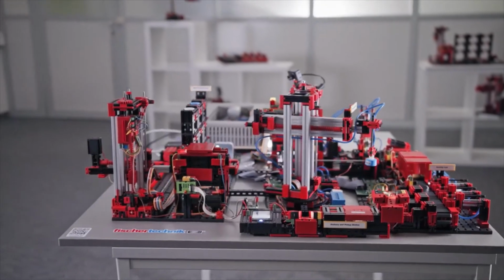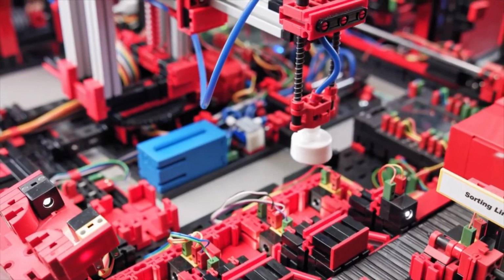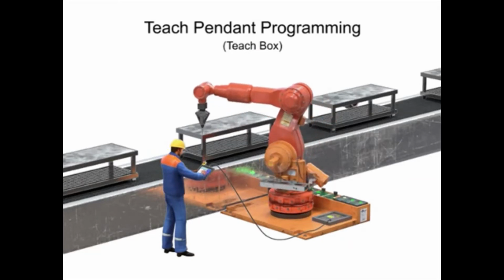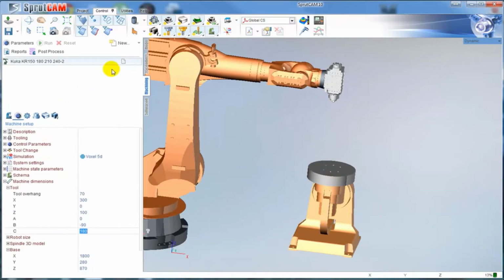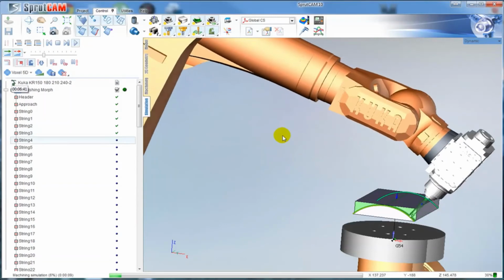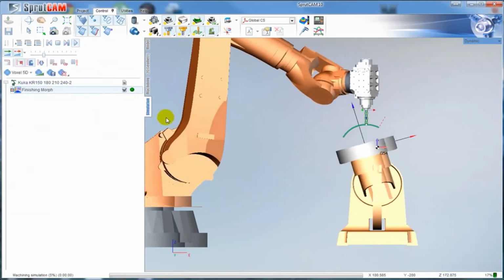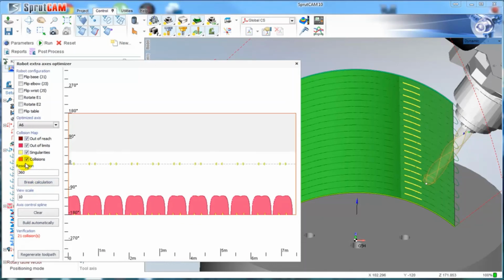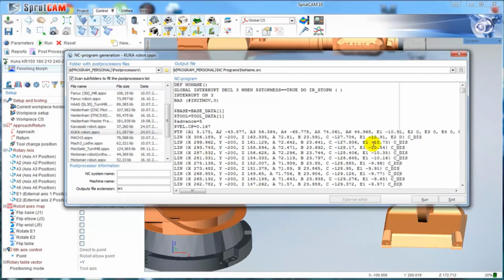Programmation et Robotisation de l'industrie. RPA de l'industrie. Industry 4.0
Programmation et Robotisation de l'industrialisation RPA de l'industrie  Industry 4.0
systeme erp : système erp définition, robotic process automation en francais
progiciel de gestion intégré : système erp c'est quoi, robotic process automation pdf
dolibarr erp : système erp sap, robotic process automation (rpa)
erp 2 : système erp exemple, robotic process automation définition
système erp : système erpi natation, robotic process automation open source
erp ln : système erp pour pme, robotic process automation traduction
tryton erp : système erp wikipedia, robotic process automation tools
erp retail : système erp gratuit, robotic process automation example
progiciel de gestion : système erp en anglais, robotic process automation advantages
système sap : système d'alarme erp 5ème catégorie, robotic process automation adalah
erp as400 : systeme d'alerte erp, robotic process automation applications
atlas erp : systeme d'alarme erp, robotic process automation accounting
systeme sap : administrateur systeme erp definition, robotic process automation advantages and disadvantages
microsoft dynamic navision : erp systeme abs, robotic process automation audit
erp et crm : erp systeme automobilindustrie, robotic process automation abstract
bom erp : erp systeme anforderungen, robotic process automation and artificial intelligence
net erp : erp systeme beispiele, the robotic process automation handbook
progiciel de gestion intégrée : erp systeme bedeutung, the robotic process automation handbook pdf
progiciel de gestion intégré def : erp systeme buch, what is a robotic process automation
sap erp hana : erp systeme bau, a study of robotic process automation among artificial intelligence
version sap : erp systeme bachelorarbeit, robotic process automation a case study in the banking industry
ibs erp : erp systeme buchhaltung, is robotic process automation a good career
erp c# : erp systeme beschaffung, robotic process automation in a day
formation erp sap : erp systeme blockchain, automated robotic process automation a self-learning approach
dms erp : systeme comptable erp, robotic process automation benefits
pdm erp : erp systeme supply chain, robotic process automation blue prism
erp si : erp systeme cloud, robotic process automation books
erp pdm : erp-systeme chancen und risiken, robotic process automation bots
fidelio erp : erp crm systeme, robotic process automation business analyst
integrateur sap : erp systeme controlling, robotic process automation banking
startup erp : erp système d'information, robotic process automation background
si erp : système d'erp, robotic process automation bitrix24
progiciel de gestion intégré exemple : système de désenfumage erp, robotic process automation courses
triton erp : erp system deutschland, robotic process automation companies
logiciel erp sap : erp systeme der zukunft, robotic process automation companies in india
sequoia erp : erp systeme für kleine unternehmen, robotic process automation d.o.o

erp et contrôle de gestion : erp systeme funktionen, robotic process automation excel
neo erp : système de gestion erp, robotic process automation examples in banking
sap logiciel erp : erp systeme geschichte, robotic process automation edureka
gsi erp : welche erp systeme gibt es, o que é robot process automation
logiciel sap erp : erp systeme gmbh, o que é rpa robotic process automation
microsoft navision 2009 : erp systeme gartner, robotic process automation in e commerce
abap erp : erp systeme gastronomie, o que é robotic process automation
bexio erp : erp systeme grundlagen, robotic process automation cos'è
systeme erp pour pme : g-erp system, o que e rpa (robotic process automation)
odoo erp python : erp systeme histoire, robotic process automation cosa è
erp et pgi : erp systeme hausarbeit, robotic process automation (rpa) o que é
microsoft dynamics nav 5.0 : erp systeme handwerk, robotic process automation o que é
sap erp mrp : erp systeme handel, robotic process automation free
erp systeme kmu : erp systeme historische entwicklung, robotic process automation finance
pgi progiciel de gestion intégré : basiswissen erp-systeme hesseler, robotic process automation future
mini erp excel : erp systeme hotel, robotic process automation framework
erp rms : sap erp systeme historie, robotic process automation for beginners
sap est un erp : système erp informatique, robotic process automation features
atos erp : système intégré erp, robotic process automation for auditing
work erp : systeme securite incendie erp, robotic process automation for dummies
erp wp : système de sécurité incendie erp 5ème catégorie, robotic process automation gartner